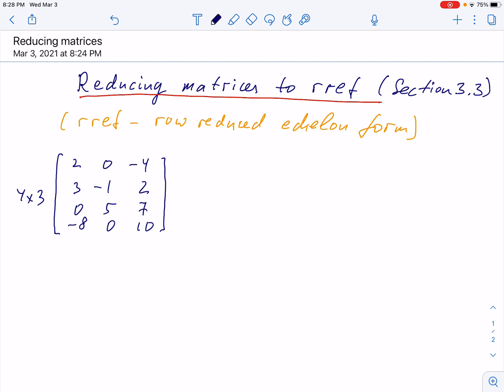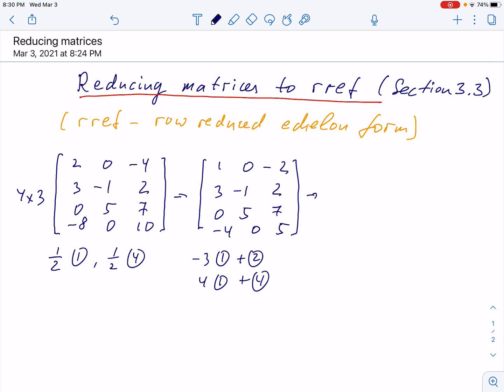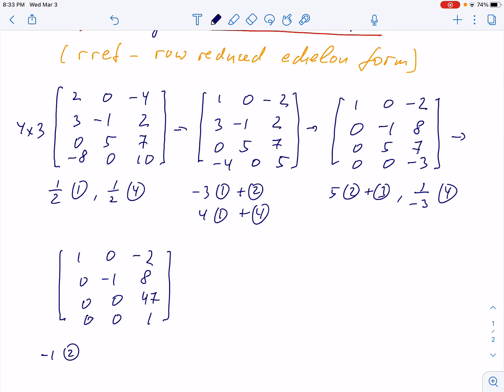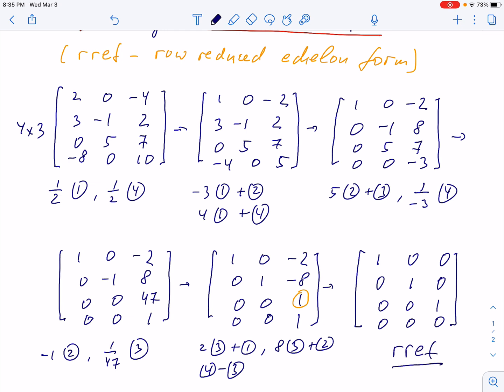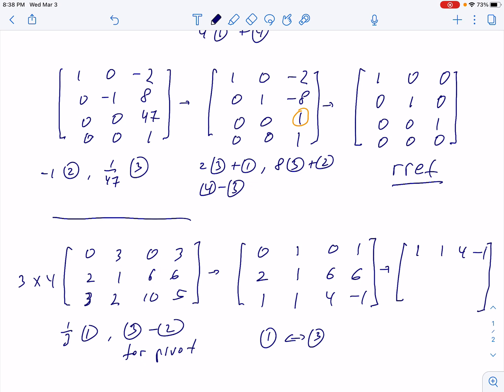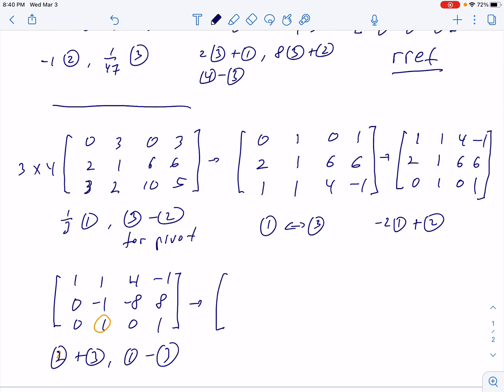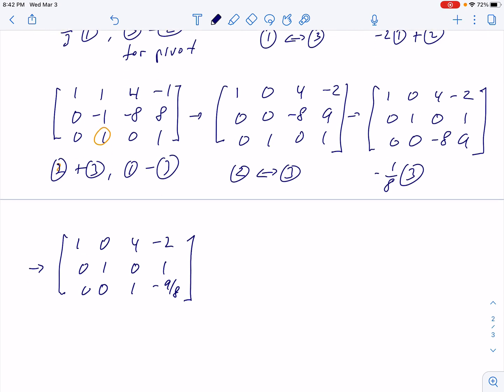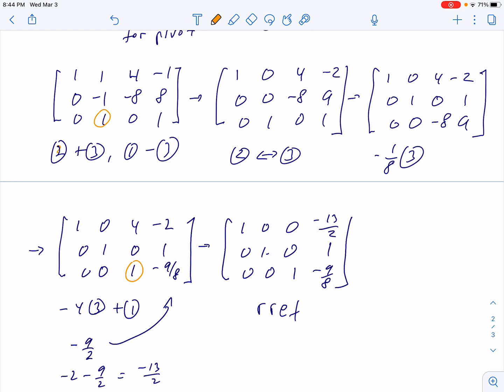Reducing matrices 1